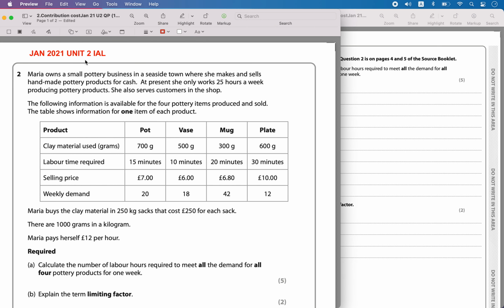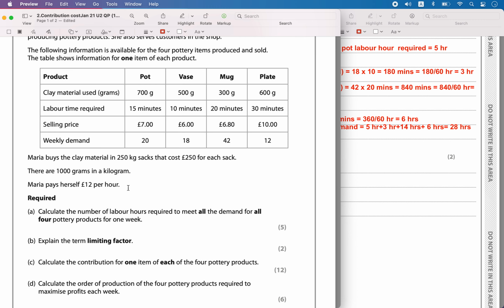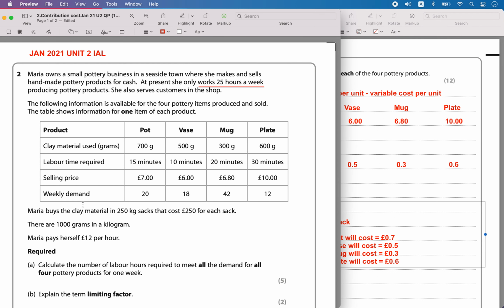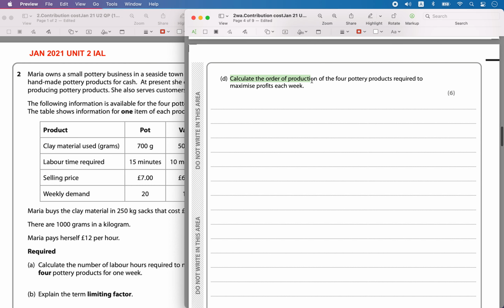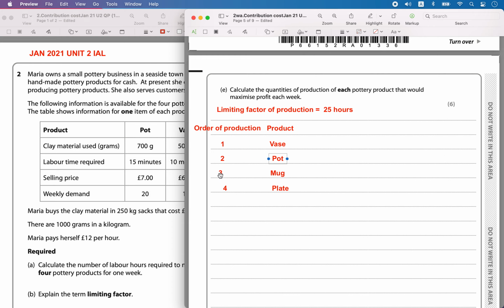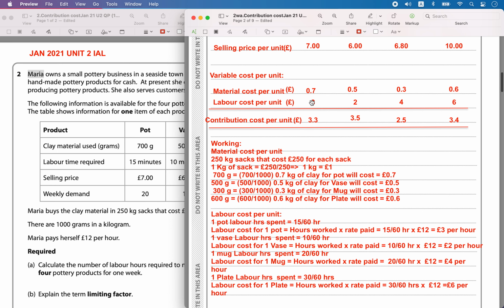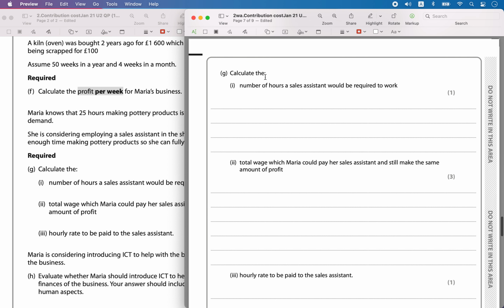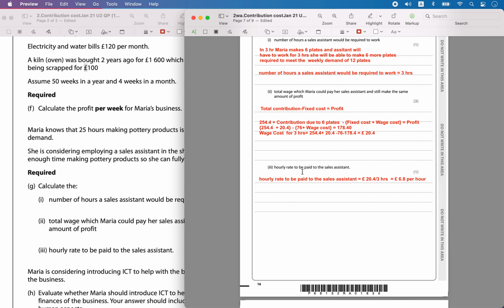4.JAN 2021 UNIT 2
2a b,c,d,e,f,g,h Contribution per unit, order of production and max profit - Maria

UNIT 2: Corporate and Management Accounting